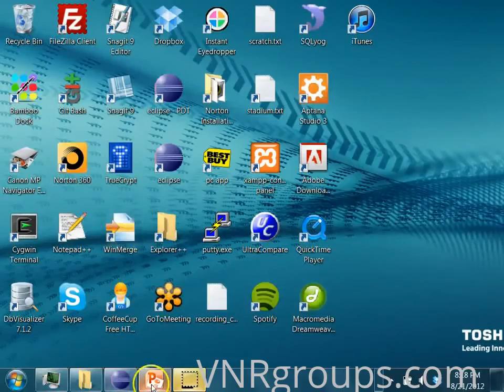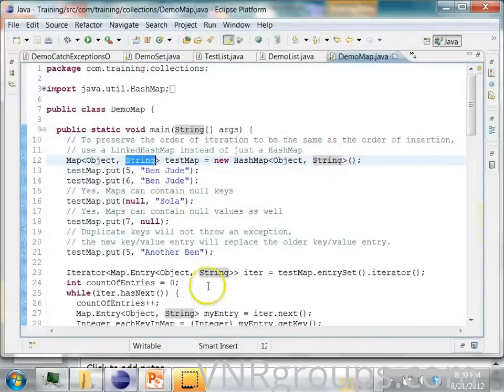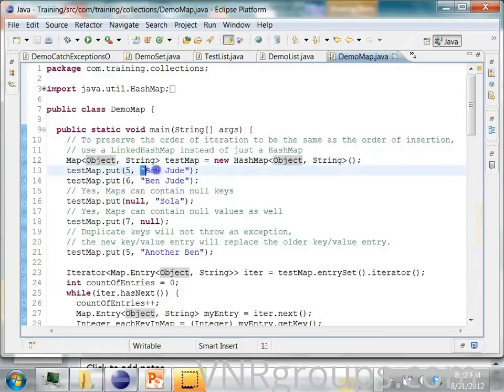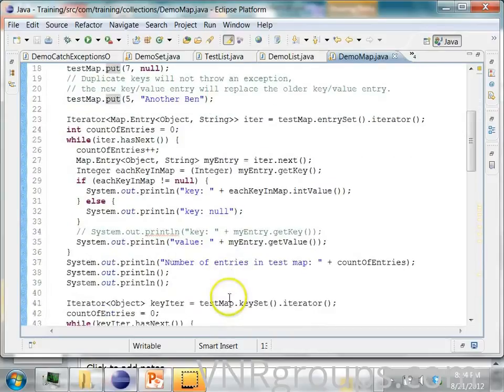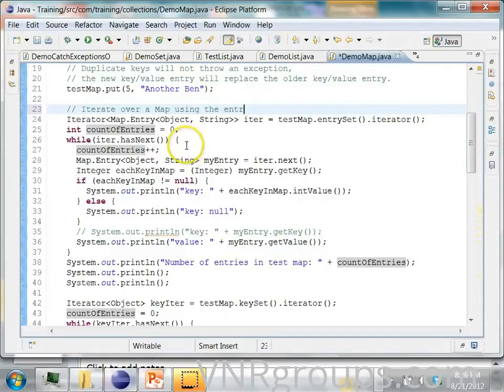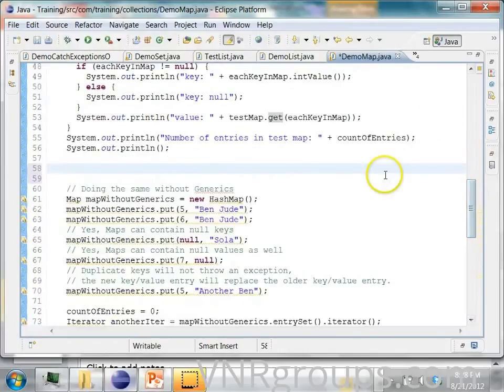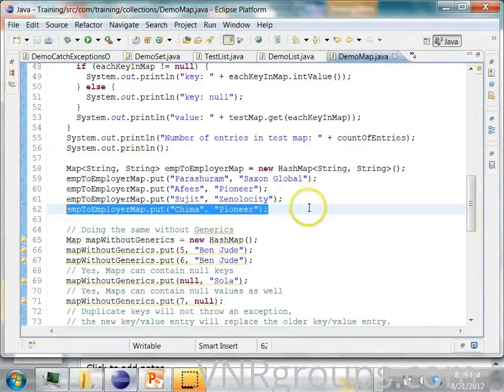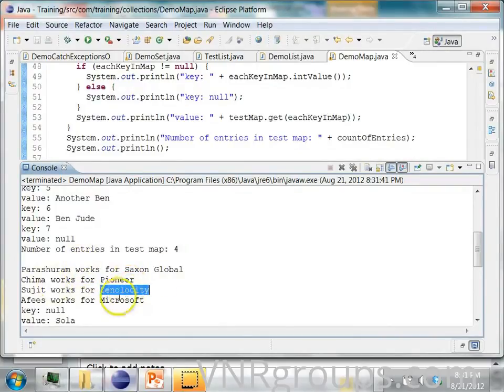The Set Interface Tutorial - Java Collections Framework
Credit @ Sujit